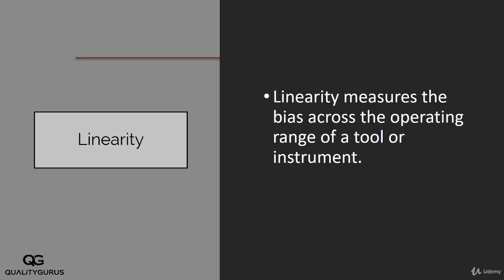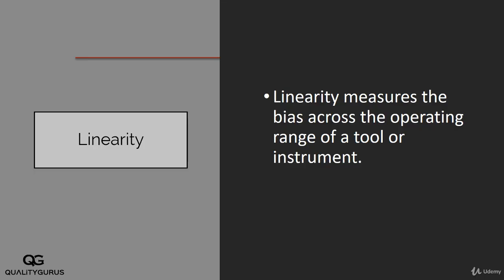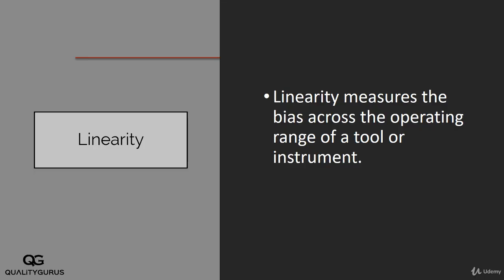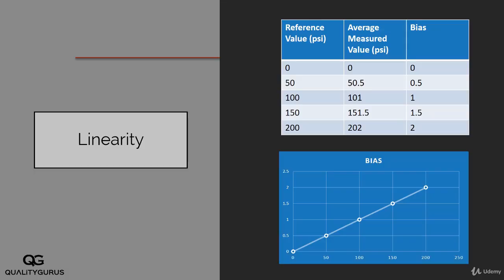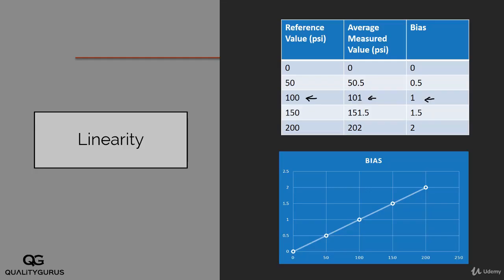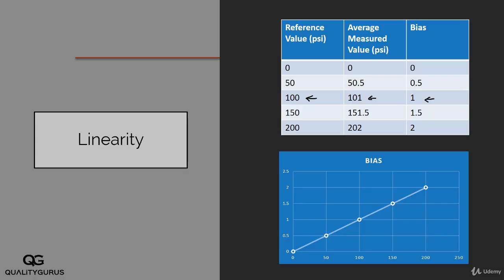Lesson 17 3C1 6 Linearity